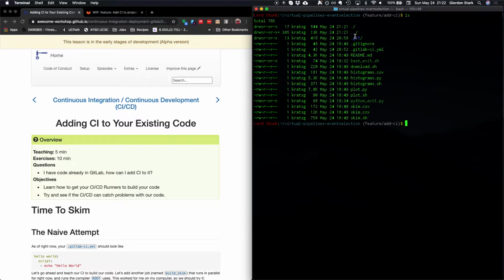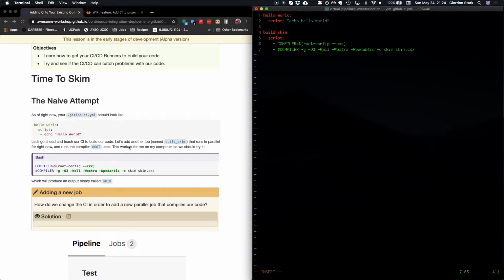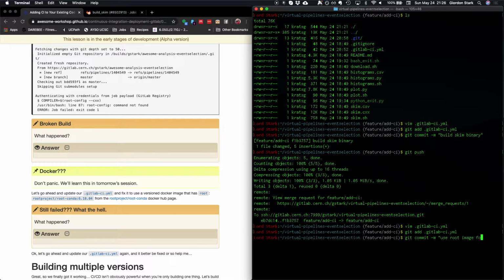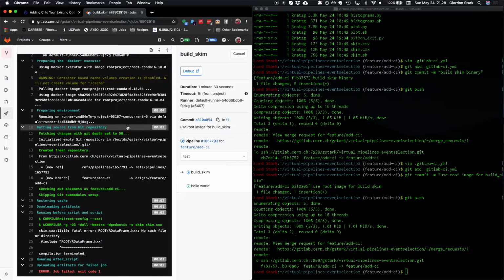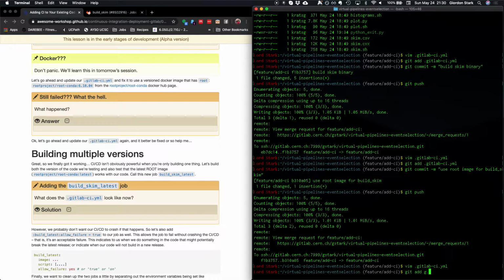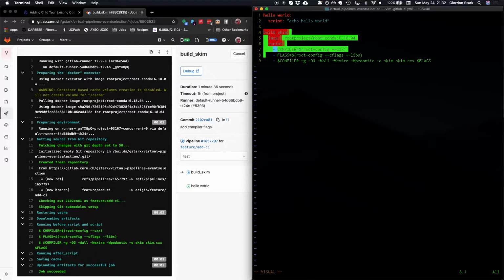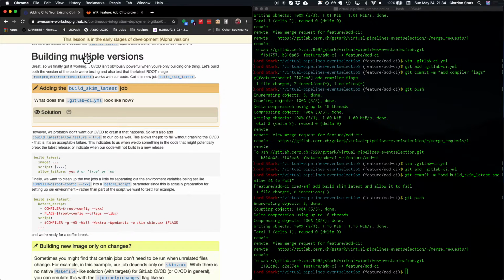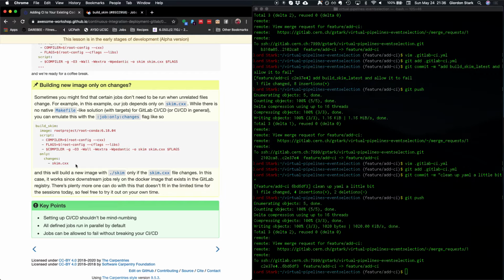07 Adding CI to Existing Code